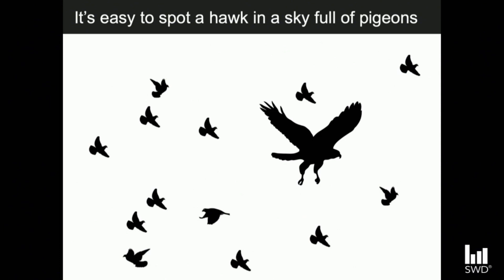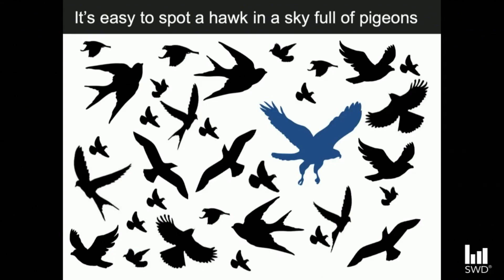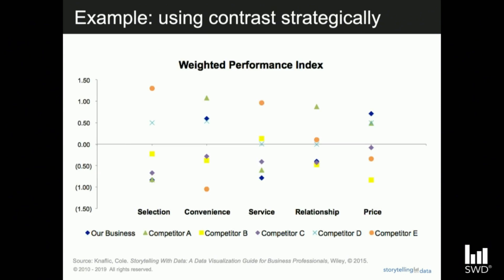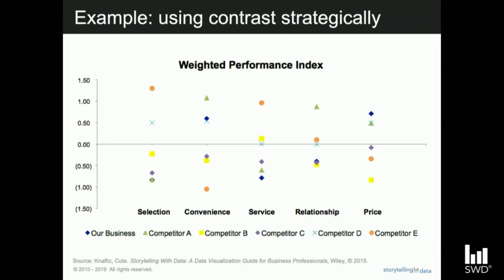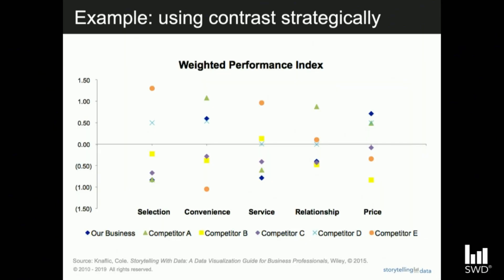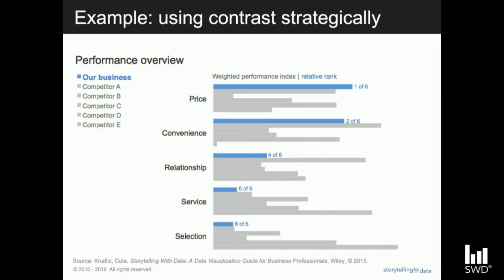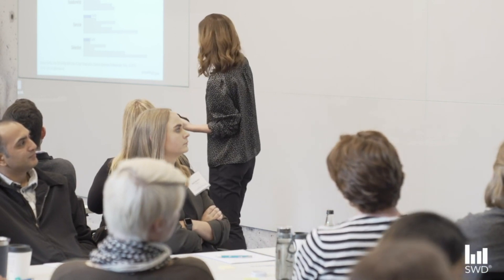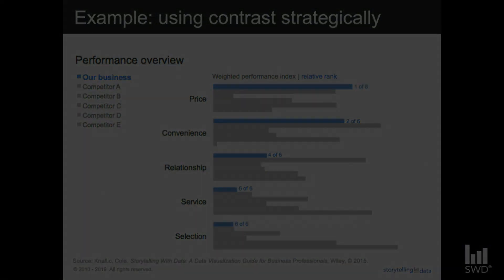The importance of contrast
✨ Tune in on October 25th from 11AM–12PM ET to our free virtual mini-workshop to see how SWD founder, Cole, approaches transforming disparate data into great graphs and a stellar story!

It’s easy to spot a hawk in a sky full of pigeons! But when too much is different, nothing stands out. Cole discusses this idea and illustrates through a graph example the power of contrast for focusing the audience’s attention.